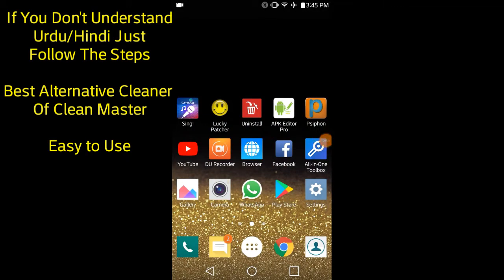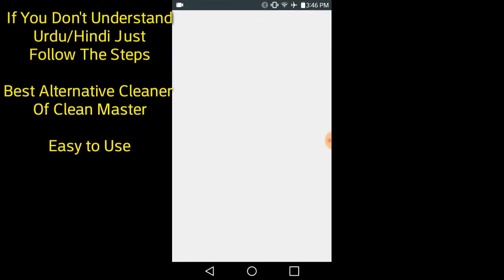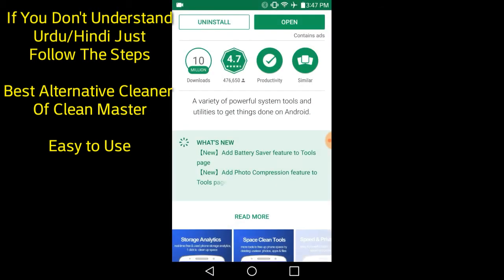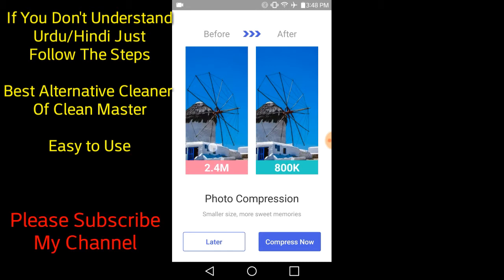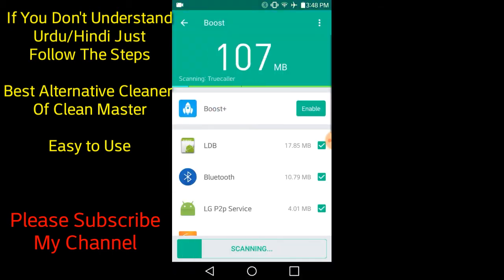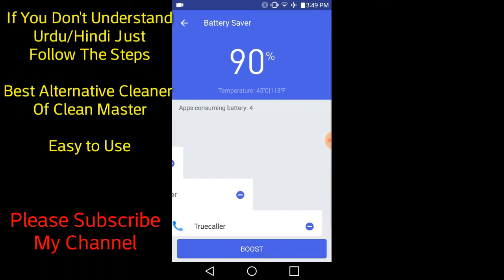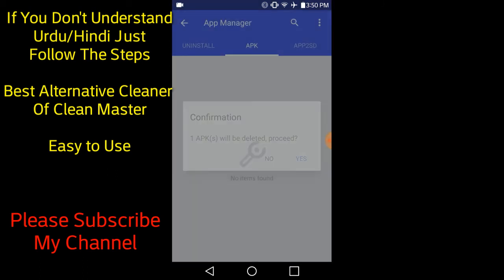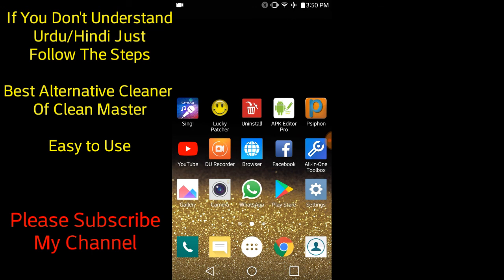Top 1 Cleaner for Android – Best Alternative of Clean Master, Compress Photos, & More New - YouTube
Hi Friends !! WellCome To,

Mobile Tips And Tricks, Consejos y trucos para móviles, 모바일 팁 및 트릭, Trucs et astuces mobiles, نصائح النقالة والخدع, Mẹo Mobile Và Tricks,

Stay Tune